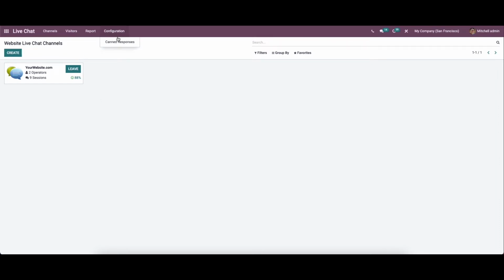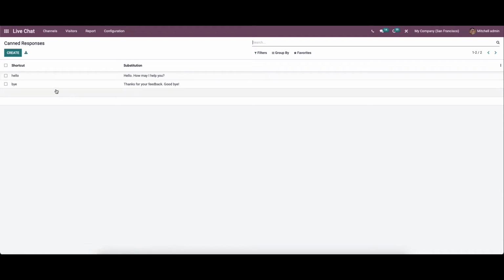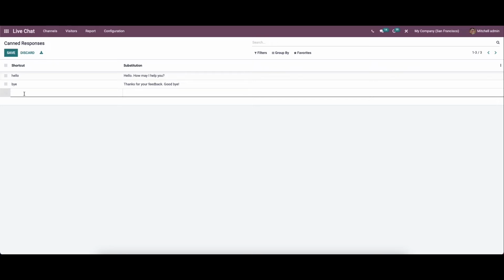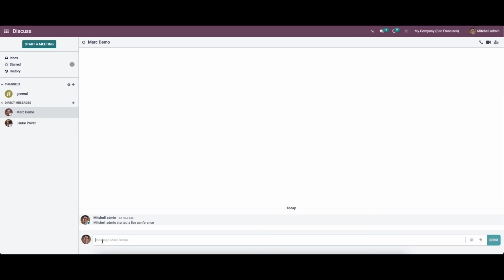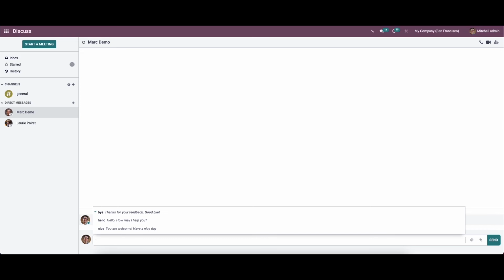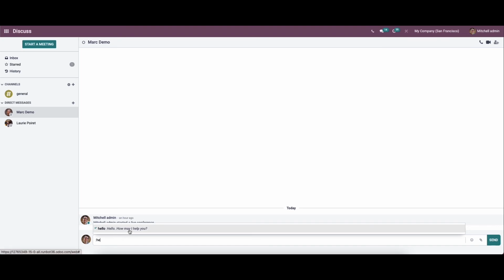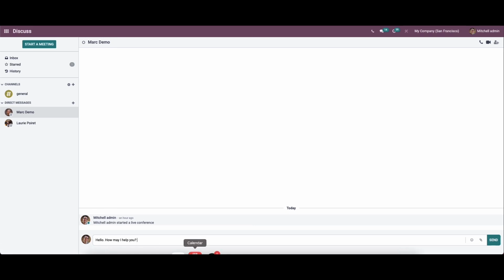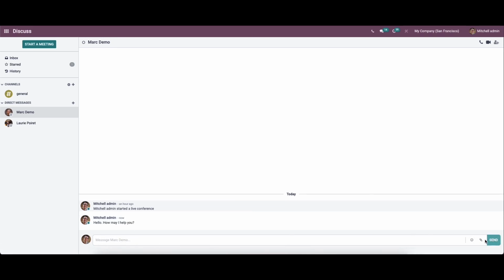How to Use Canned Responses in Odoo 15 Live Chat for Instant Answers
This video explains about how to use Canned responses in live chat for instant answers.

Video Contents
00:00 Introduction
00:35 Goes to canned responses
00:56 How to create a canned response
01:44 Goes to discuss module